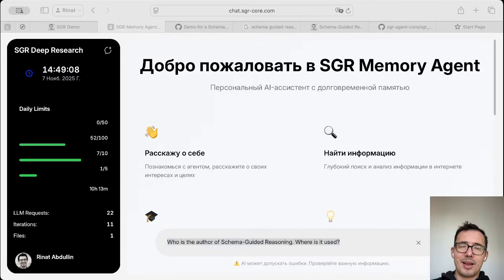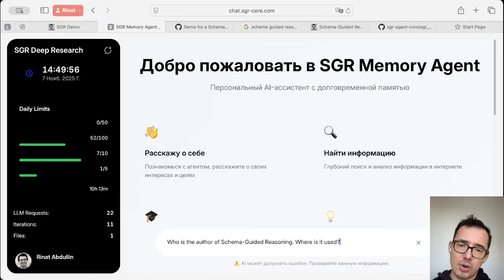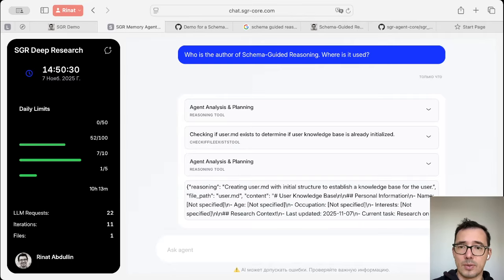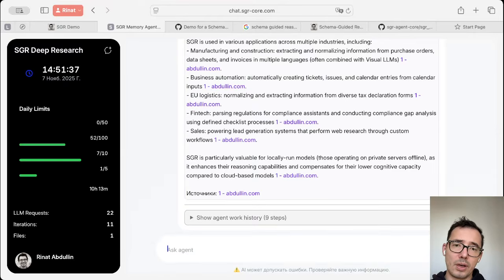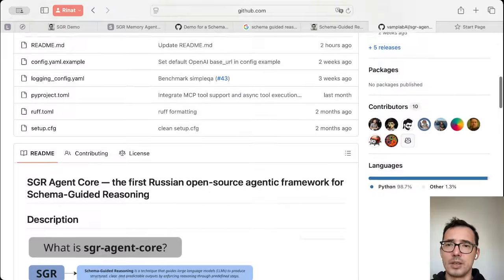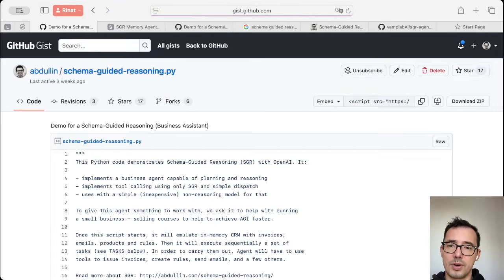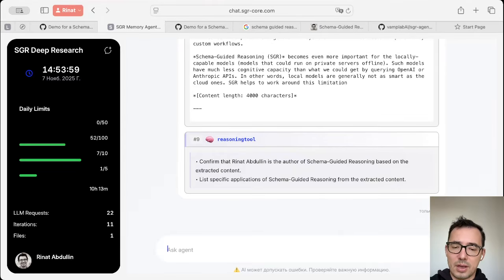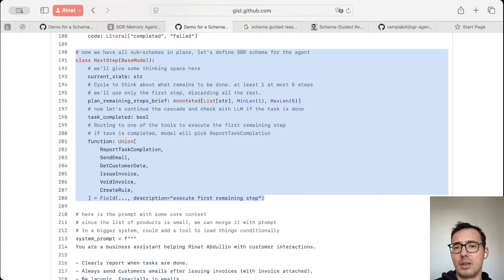Schema-Guided Reasoning chatbot demo with local Qwen-30b-a3b LLM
I've written and spoken a lot about Schema-Guided Reasoning. Here is a concrete visual example of how this concept can work in practice - made by a talented VamplabAI team in open source. They built a small chatbot that can reason, run independent research, manage memory and external tools.

This implementation stands out, because:
(1) It uses a relatively small Qwen-30B-a3b that can run even on modest GPUs.
(2) Source code of the core is shared publicly.
(3) Methodology is so simple, that experienced engineers usually say "It is obvious" or "I have already built something like that".

Now imagine, what you can build after checking out the core principles, looking at the source code, then adding your own tools and a more powerful model.